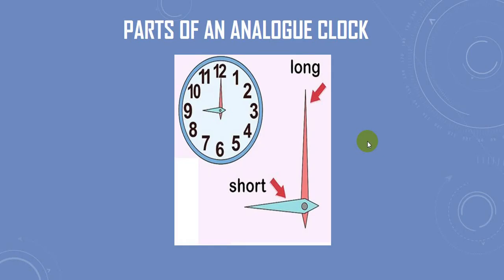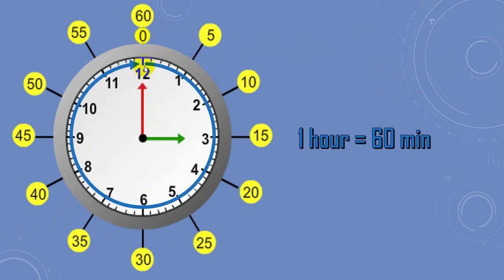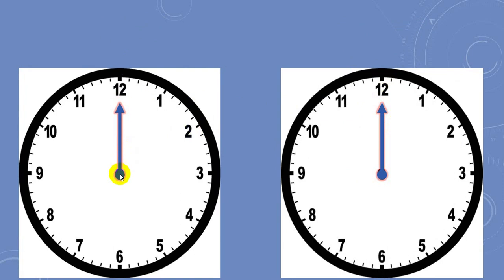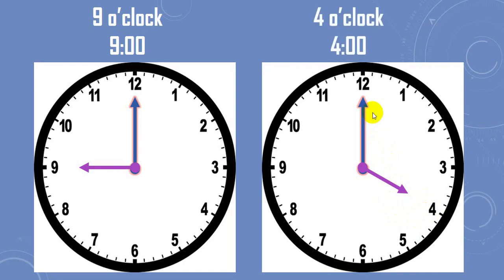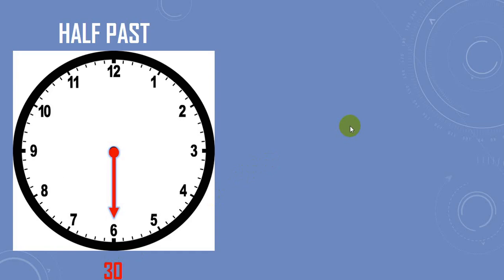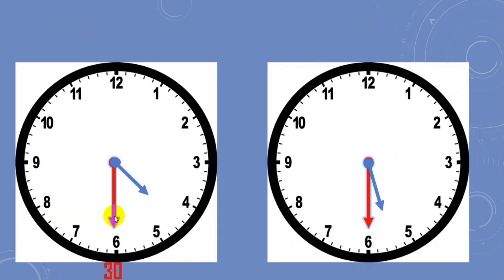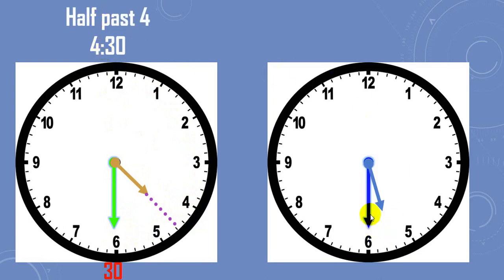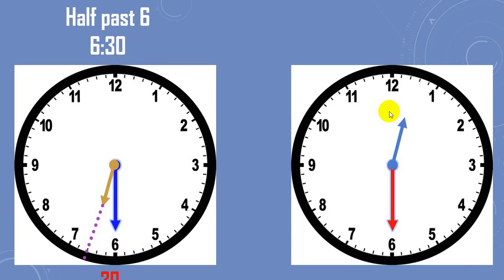Grade 2: Time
In this video, we will learn about time but in particular o'clock and half past.